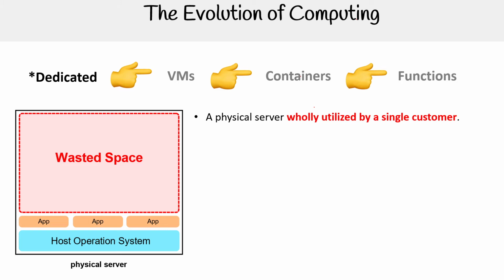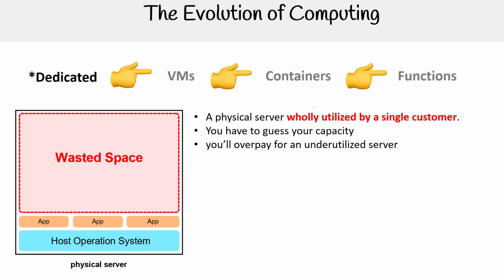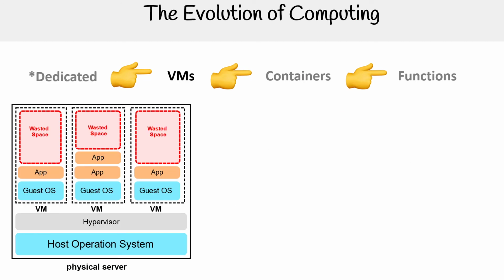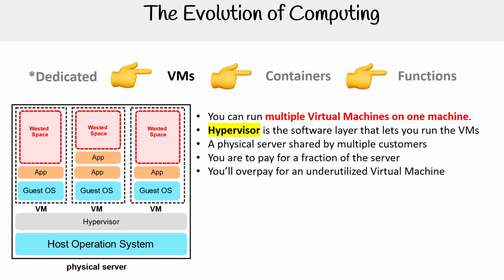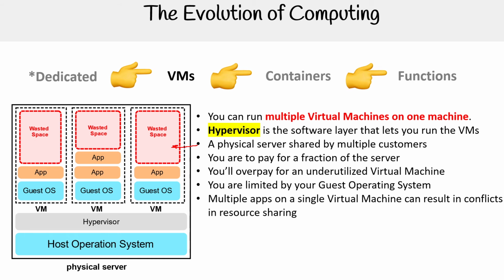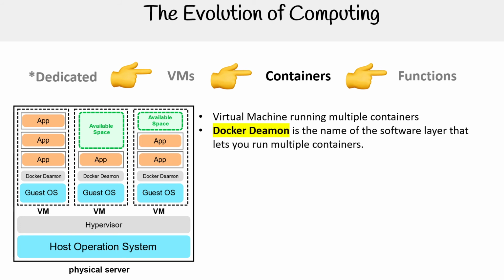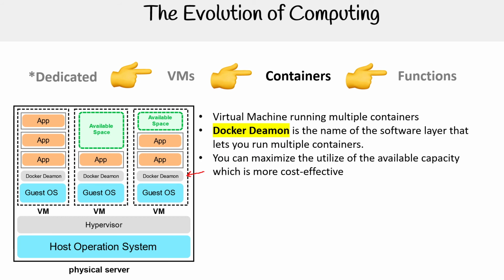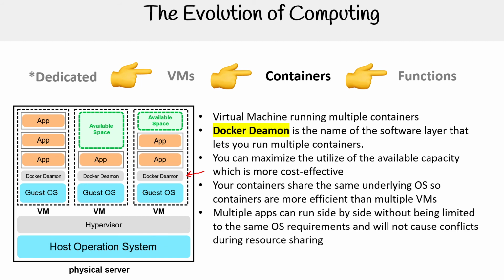GCP — Evolution of Computing